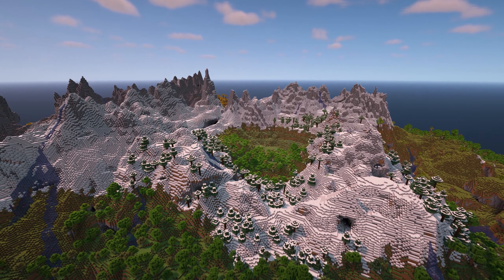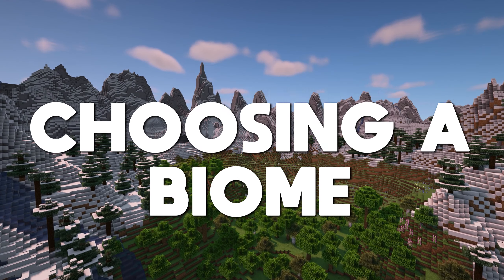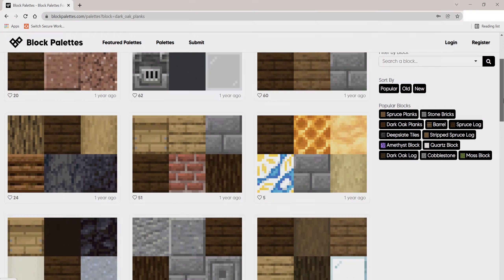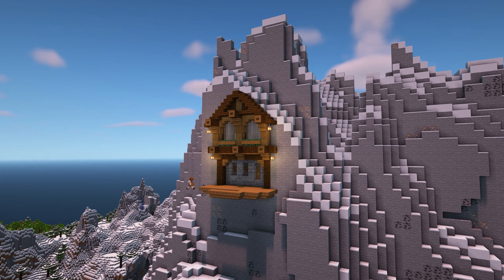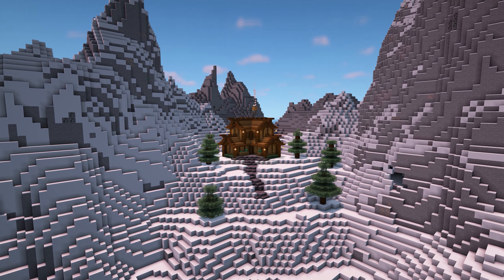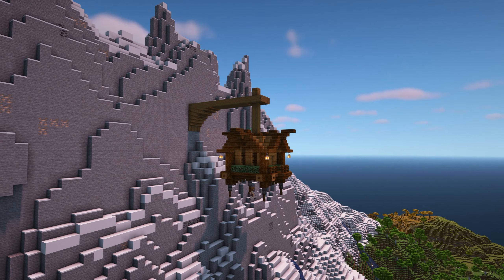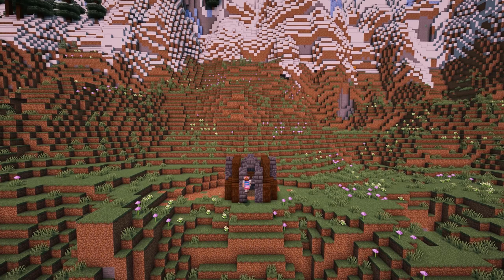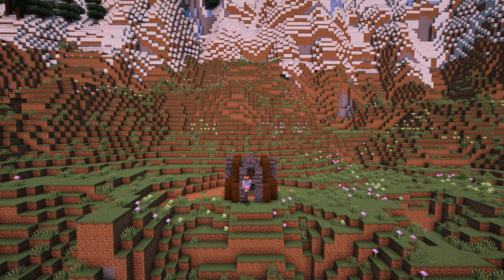Minecraft 1.18 NEW Mountains Build Guide + Tips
Feeling overwhelmed by the new 1.18 Mountains in Minecraft? Follow this build guide to help you get started, learn a few tips and get some inspiration from my builds! 😄

The new 1.18 Mountains are amazing, but also a little overwhelming. It can be hard to figure out what to build and where you should build it. In this video I take you step by step through the process of finding a good seed to use, choosing where you want to build on the mountain, what builds suit which biome and even how to connect different areas together!

I really hope you enjoy the video and find it useful!

Timestamps:
0:00 Intro
0:20 Finding the Right Seed
0:57 Choosing a Biome
1:40 Block Palettes
2:40 Mountain House
3:46 Log Cabin
5:02 Hanging House
6:13 Farming Area
7:52 Connecting Areas
8:52 Outro